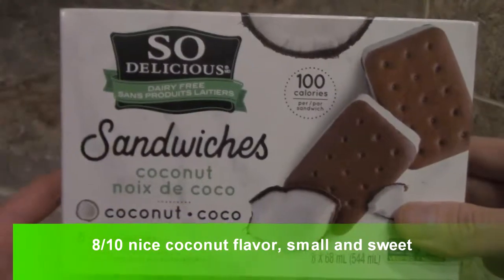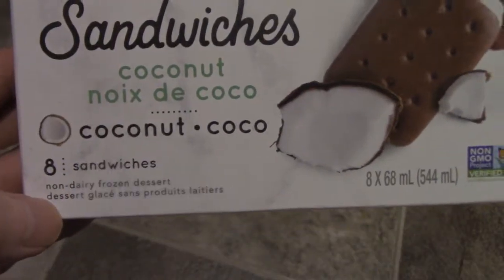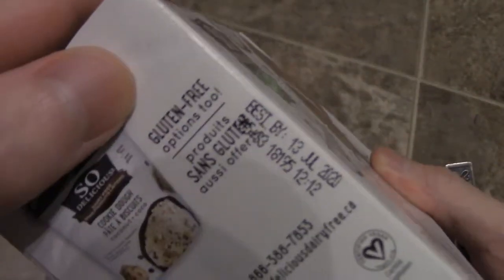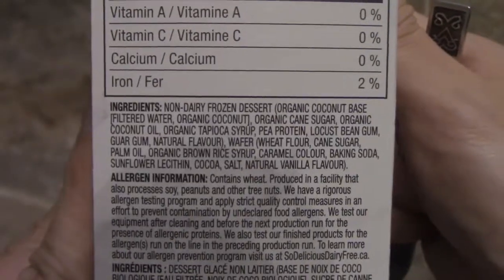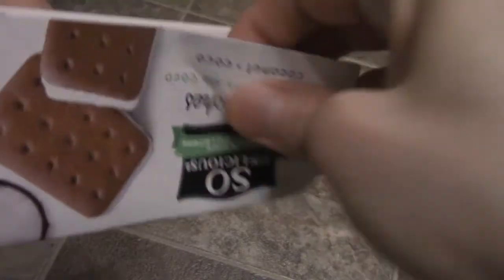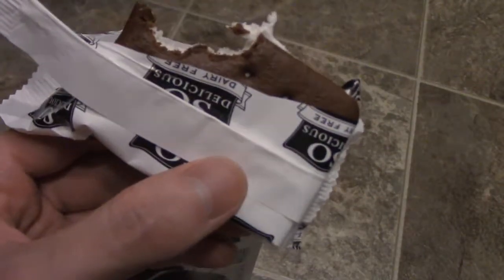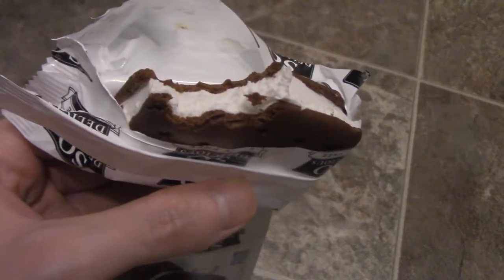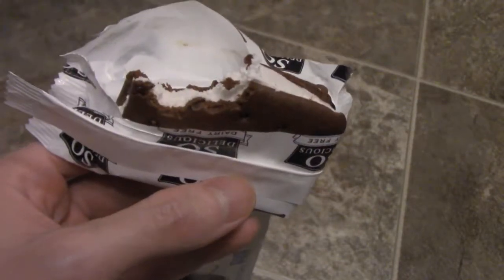Review So Delicious Dairy Free Sandwiches Coconut Ice Cream